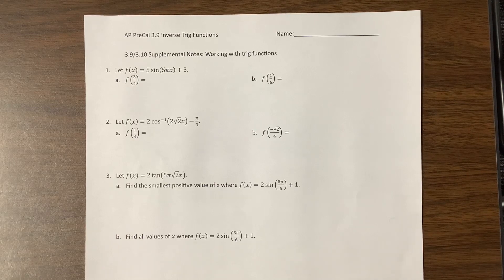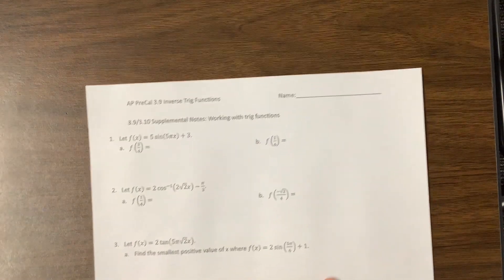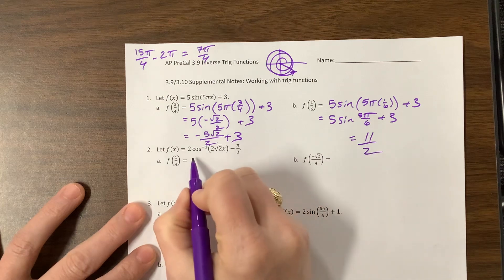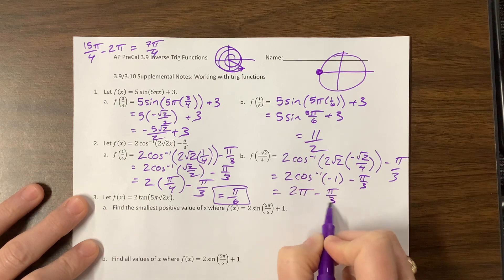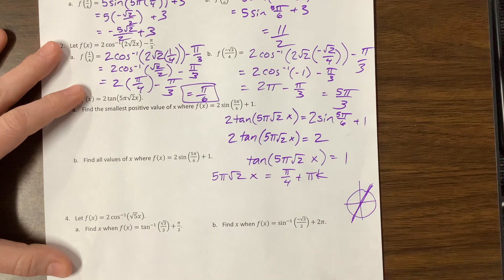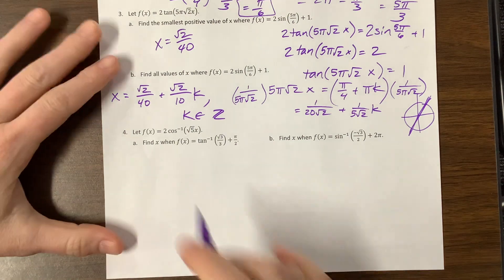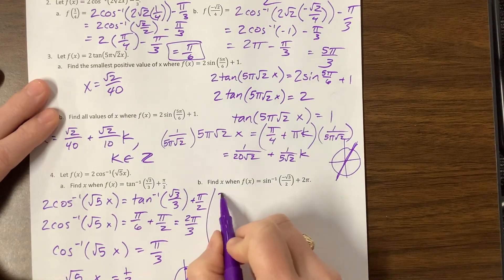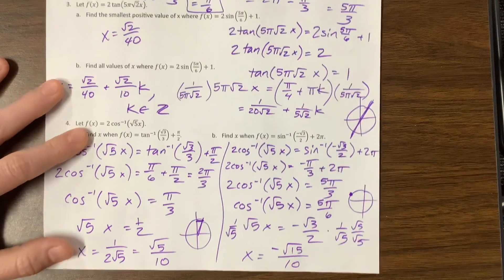AP PreCal 3.9 and 3.10 working with trig functions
Ms. Kosh works through the notes she wrote that model a problem from AP Classroom.